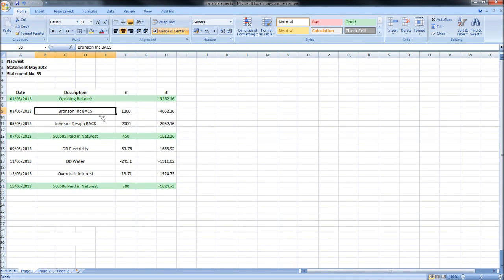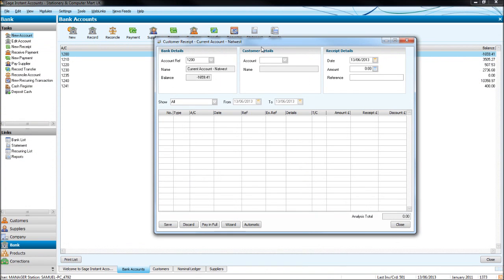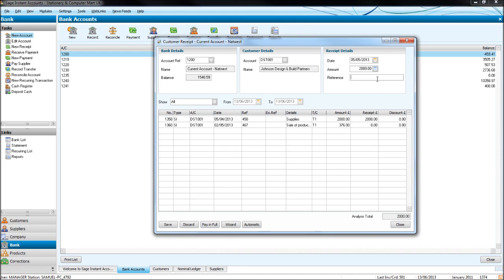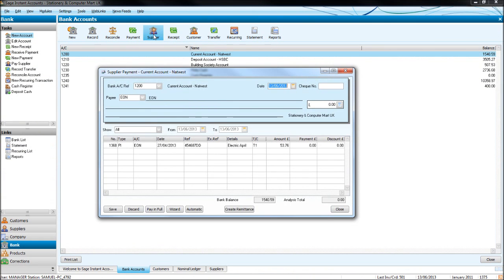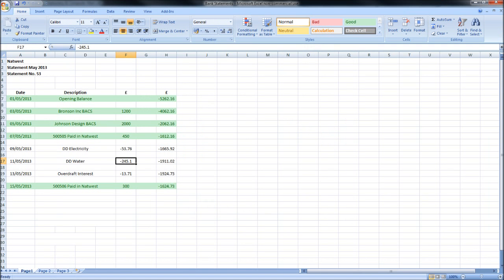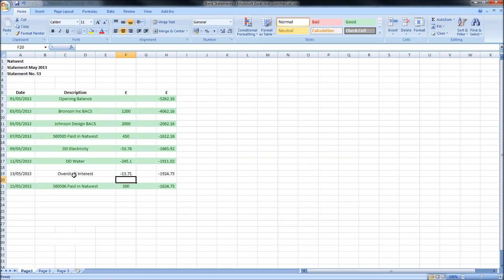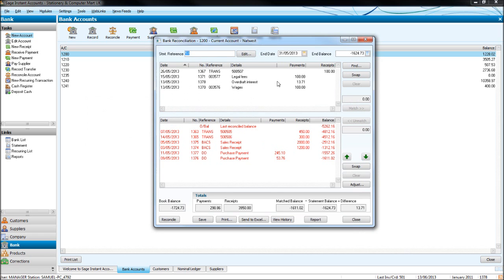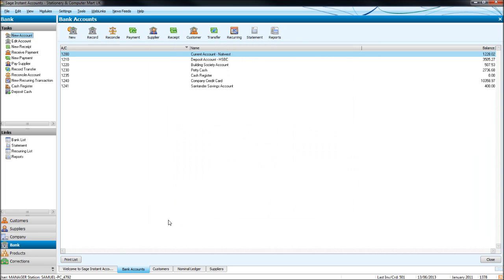Sage Bank Reconciliation Tutorial - #2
Sage bank reconciliation tutorial for sage instant and sage 50 accounts